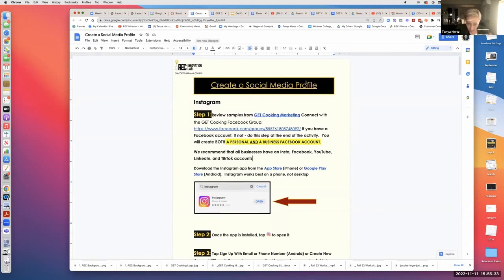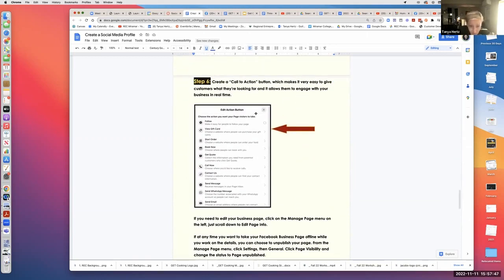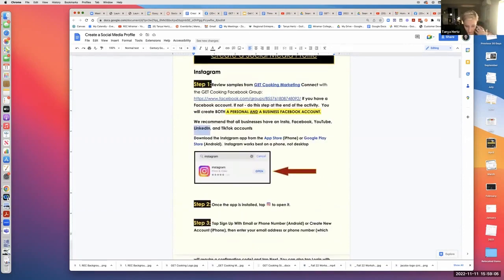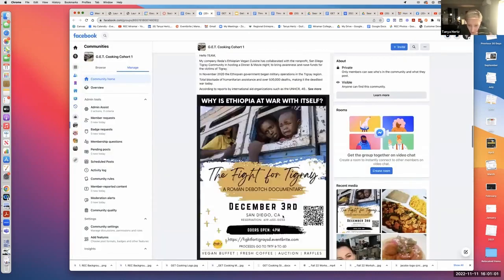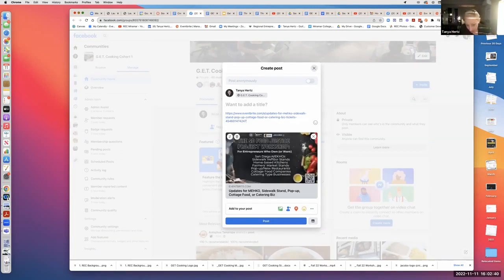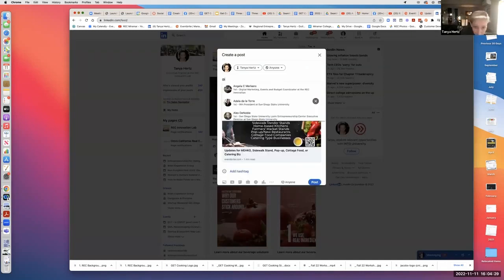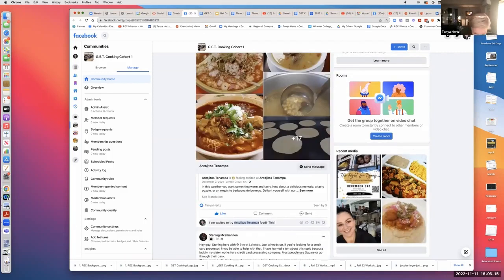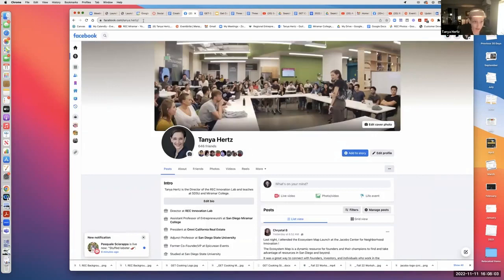EEE Segment 3.6 - Social Media Platform Activity